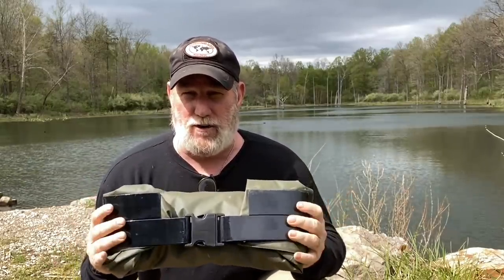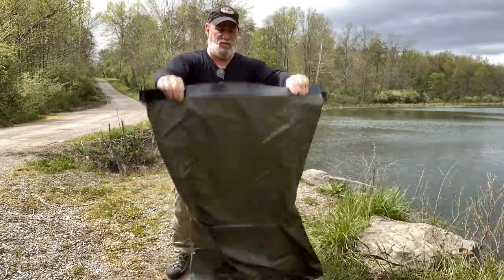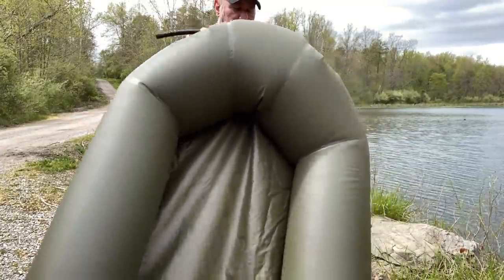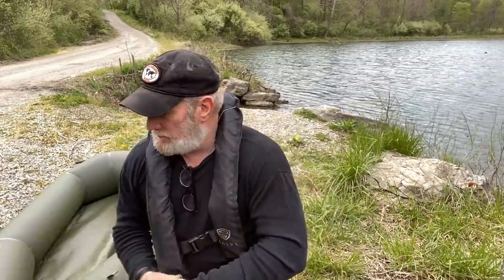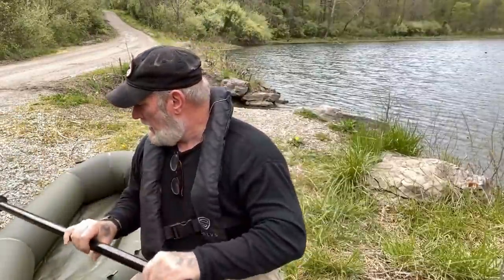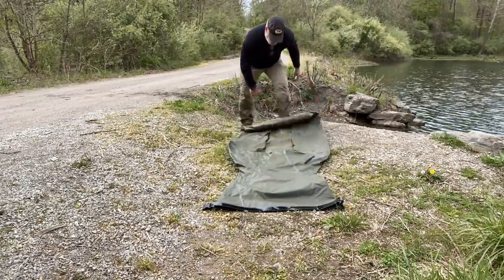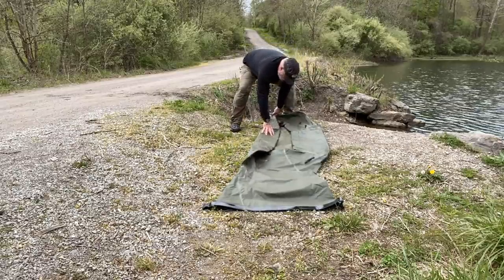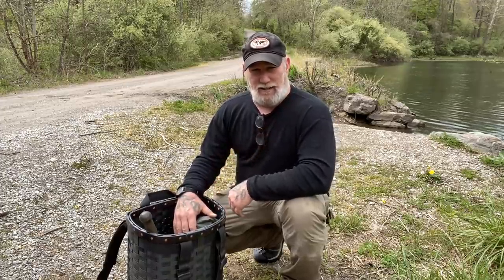Rapid Raft Discussion and Water Test